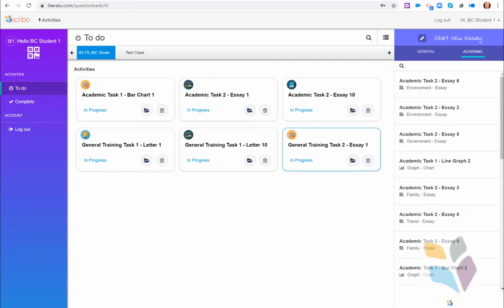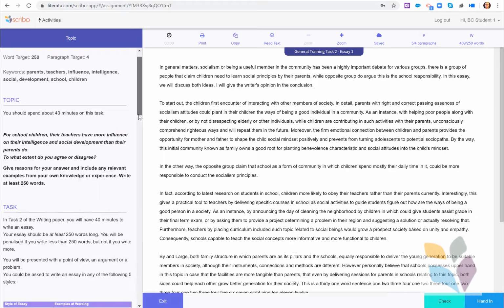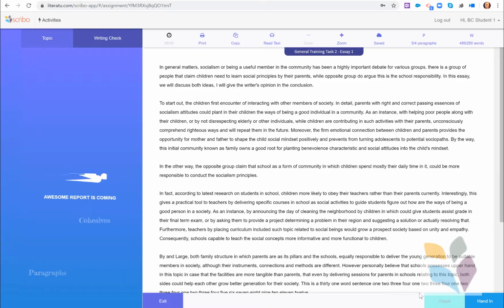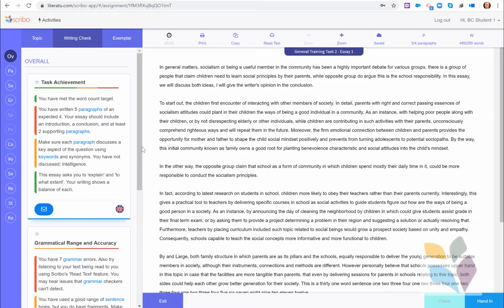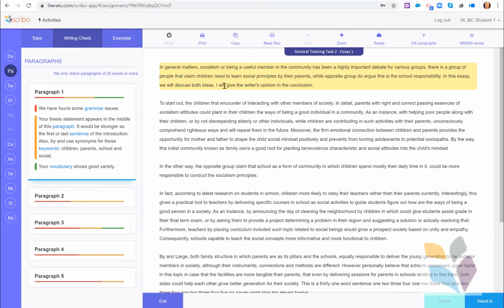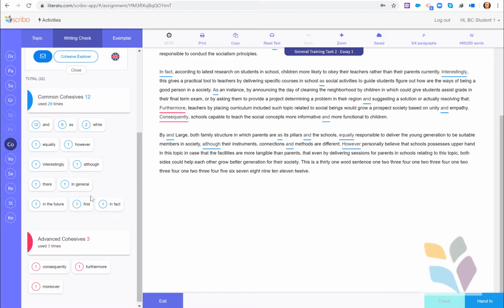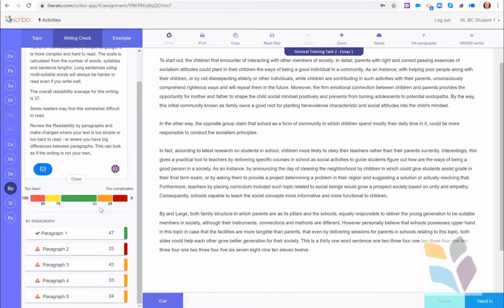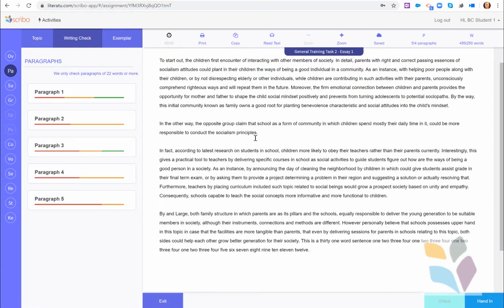Scribo feedback for IELTS writing tasks is simple, accurate and instant.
Students practicing their writing at either IELTS General or Academic levels can quickly and accurately check their writing in Scribo.
Instant personalised fedback is generated as amny times as needed, with full feedback on demand.